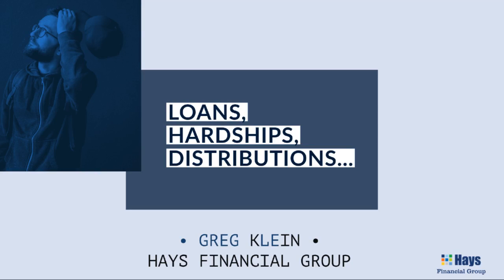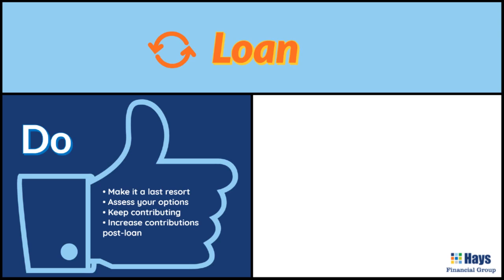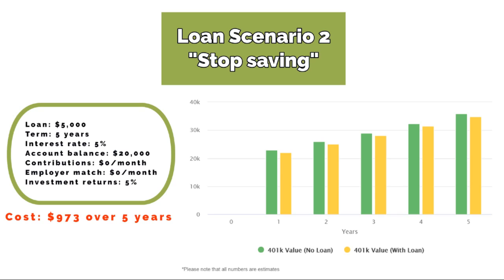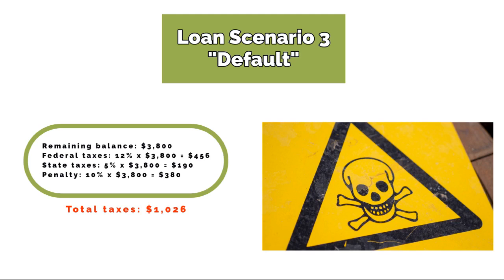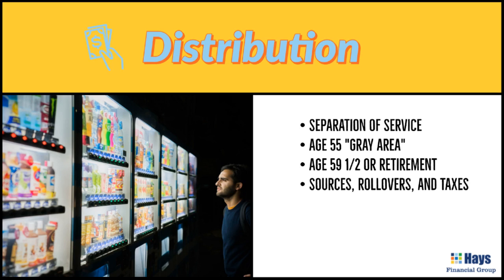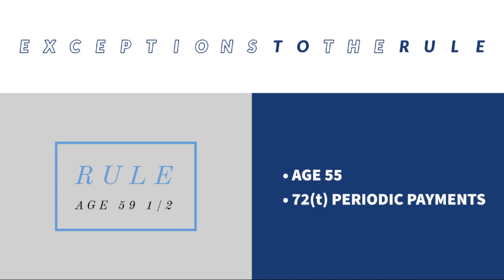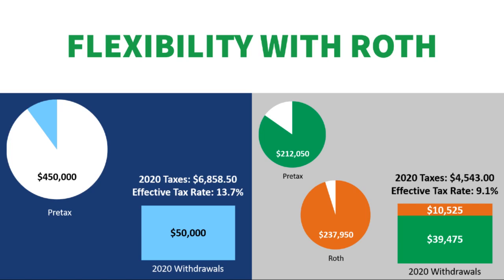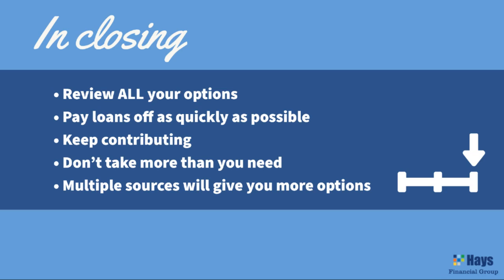Loans, Hardships, and Distributions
We all want to keep our money saved for retirement. Yet, there are situations in which you might need to access these funds early, like an emergency. This presentation covers different options such as loans, hardship withdrawals, and distributions. When are these options available and what are the implications of each.

Securities offered through LPL Financial, Member FINRA/SIPC.  Investment advice offered through Hays Financial Group, a registered investment advisor. Hays Financial Group and Hays Investment Advisors are separate entities from LPL Financial.